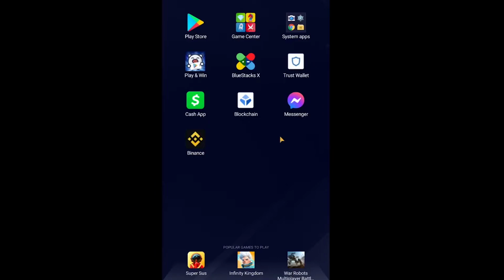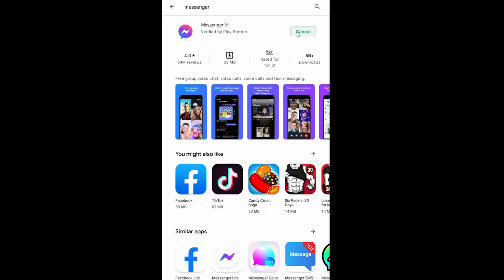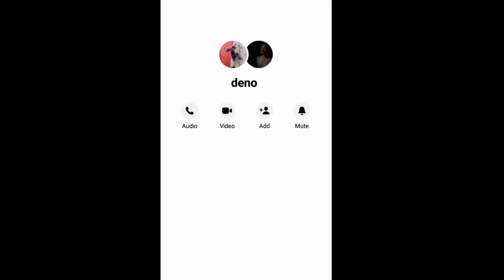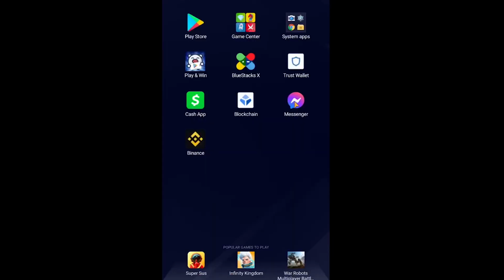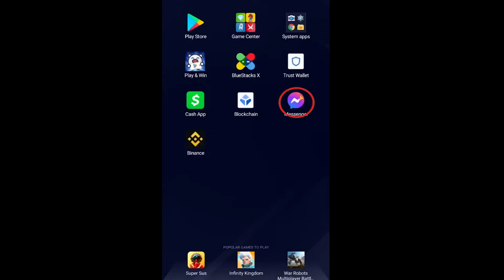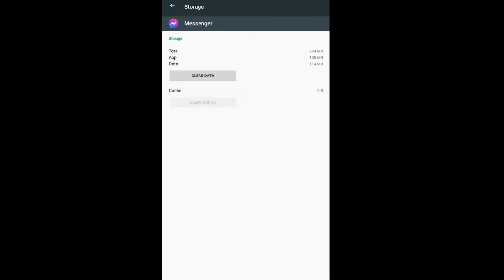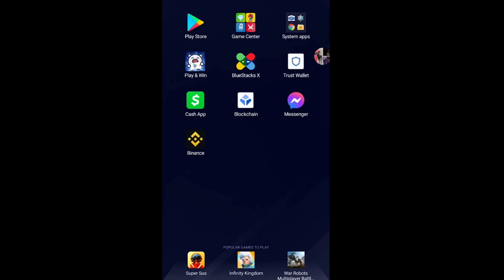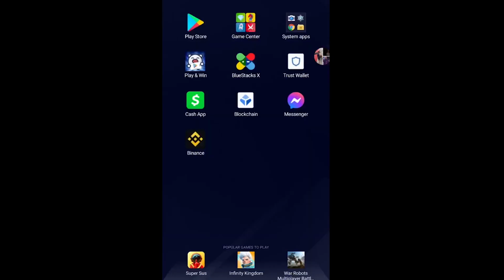How To FIX Messenger Bubble Not Showing (2022)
Learn how to fix messenger chat heads not showing and how to fix messenger bubble not showing on iphone.
Confused about how to fix messenger bubble not showing? This video explains the exact steps on how to fix chat head not showing on messenger app. Make sure you watch the video till the end to learn it in much detail.